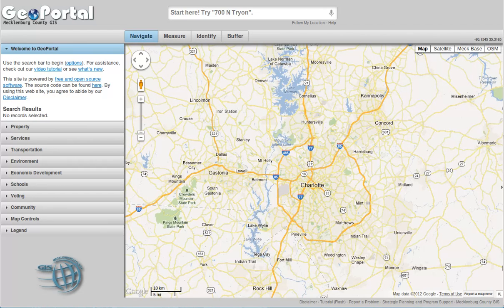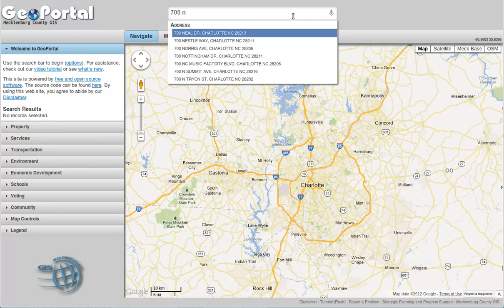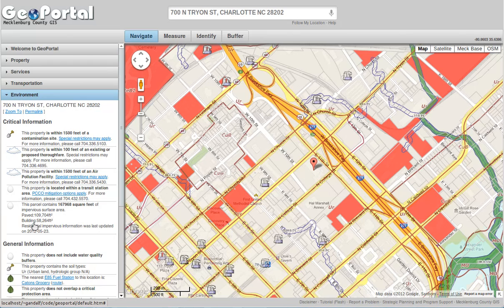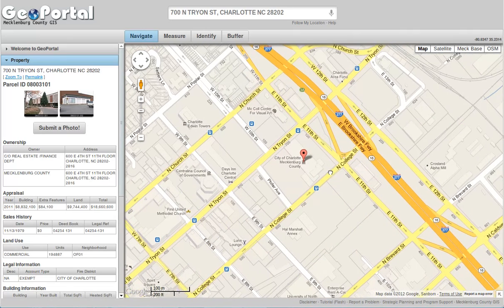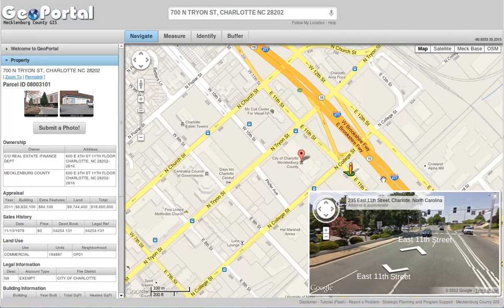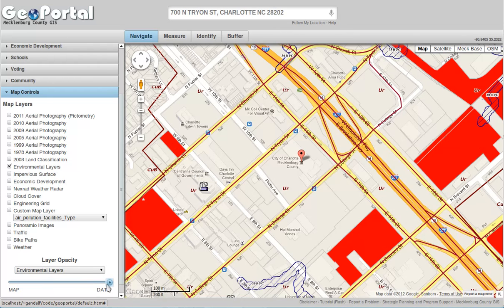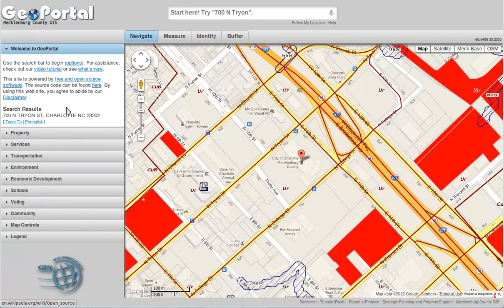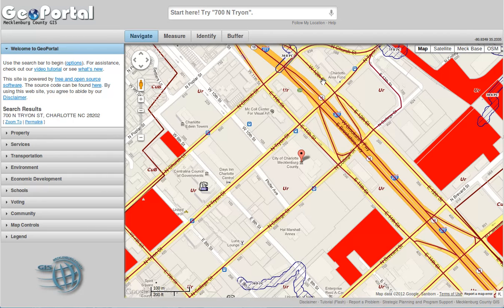Mecklenburg County - GeoPortal Tutorial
A brief introduction to GeoPortal.